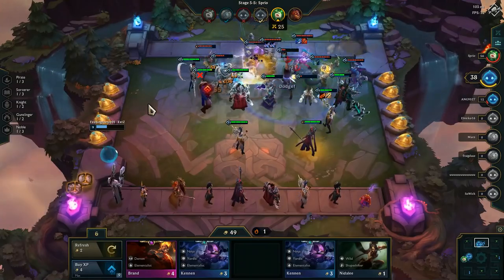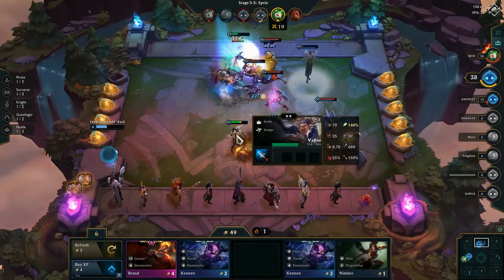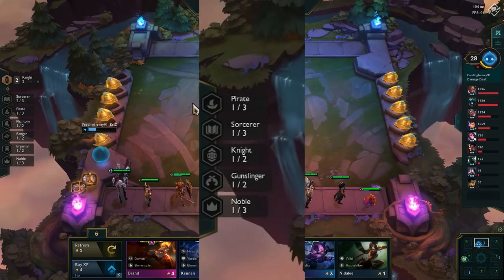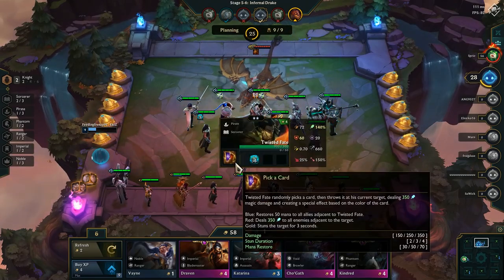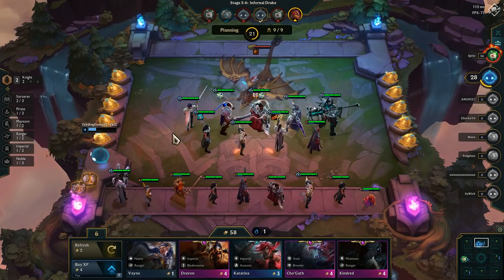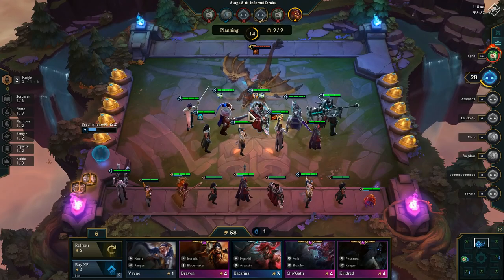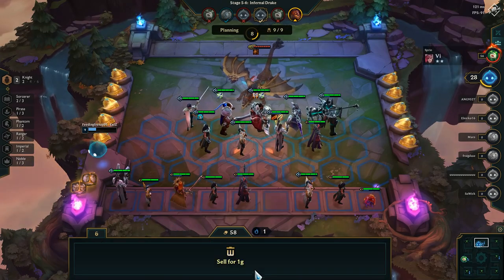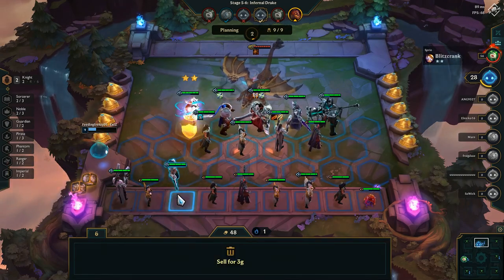TFT Glitch - League of Legends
Just noticed this yesterday. Hopefully, it gets fixed soon.